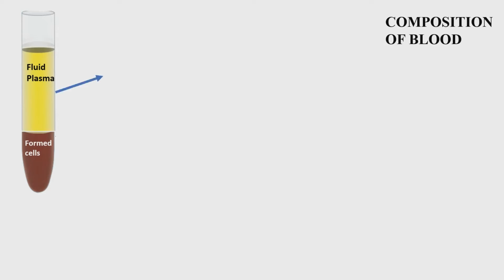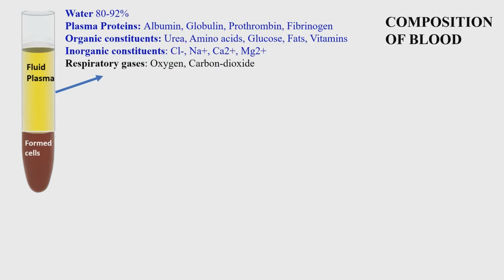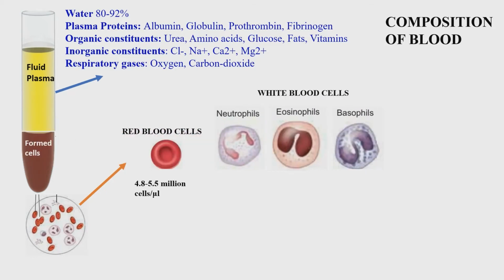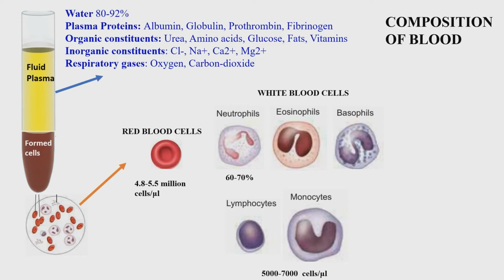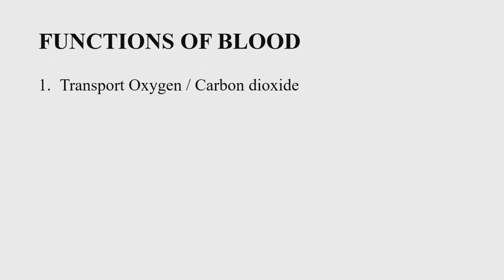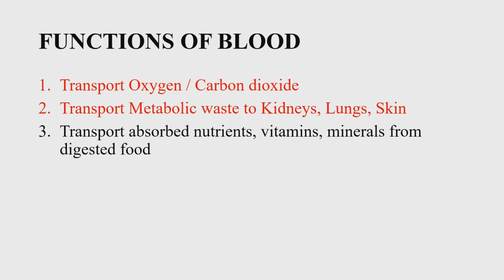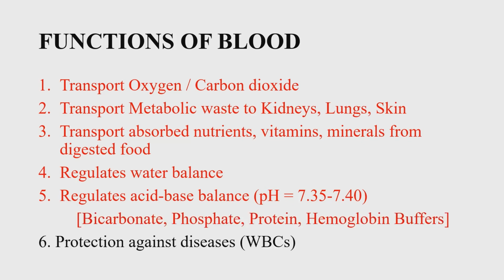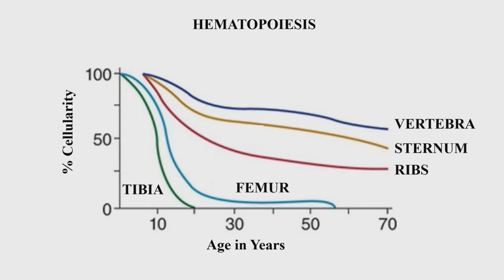Physiology-Blood Part1-Composition and Functions of Blood